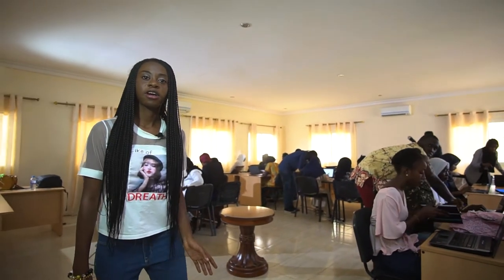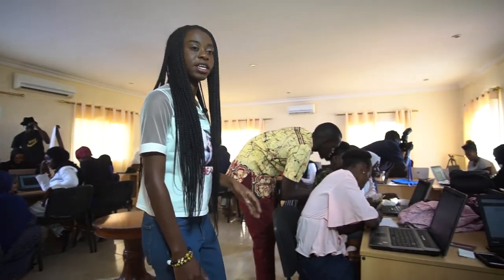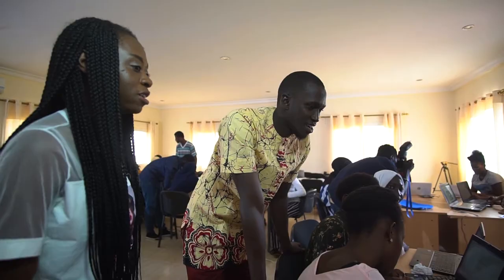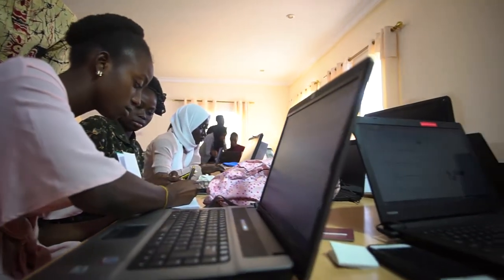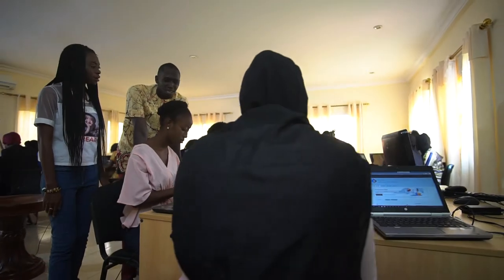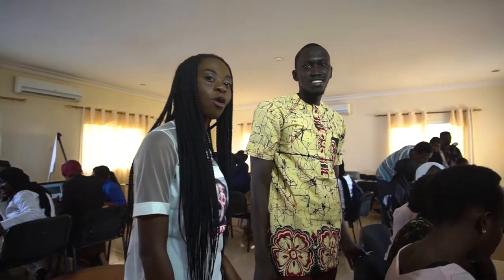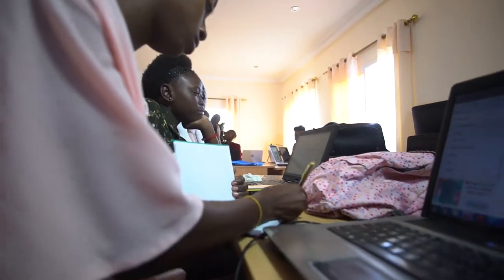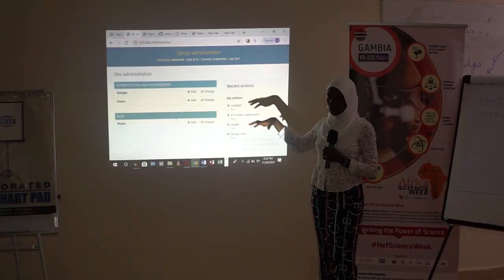NEFScienceWeek 2019 Gambia: Hackathon